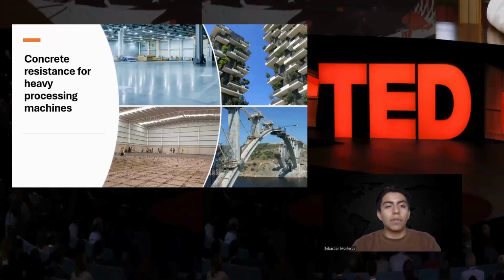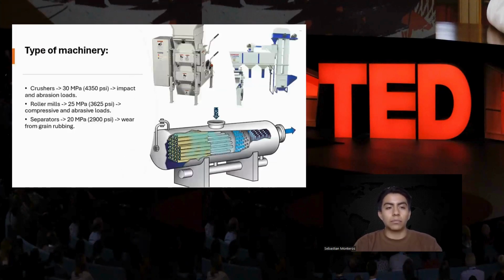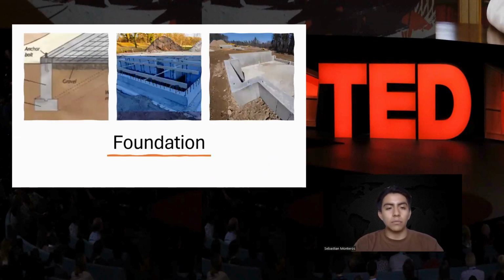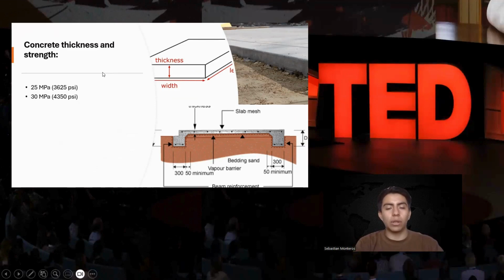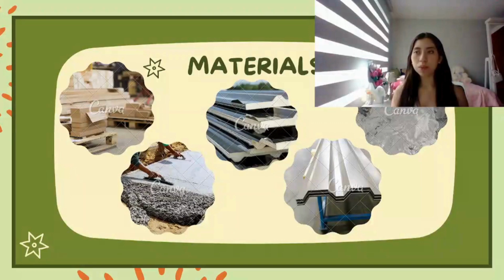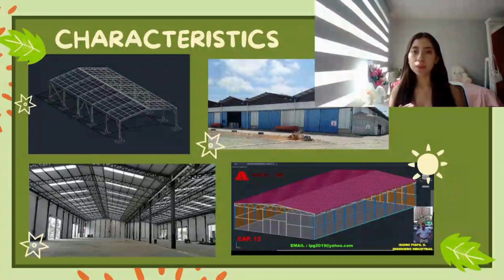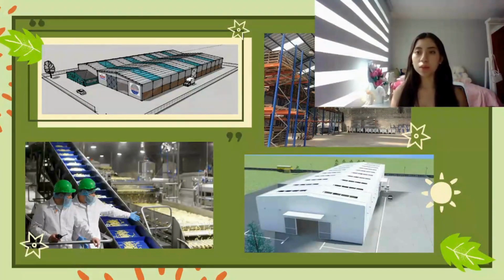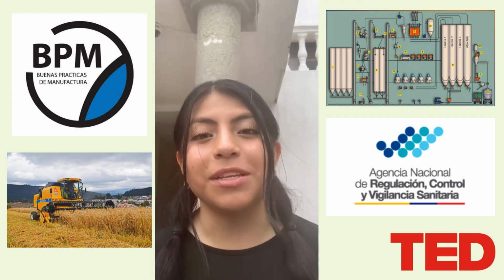TED TALK (FINAL PROJECT)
Danna León, Sebastián Monteros, Jhoselyn Tamayo
English Level 5